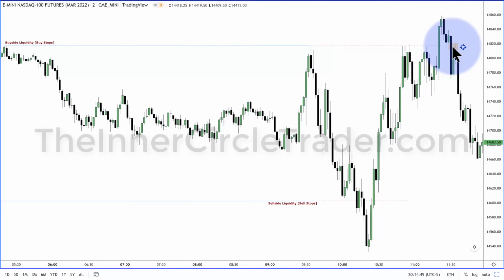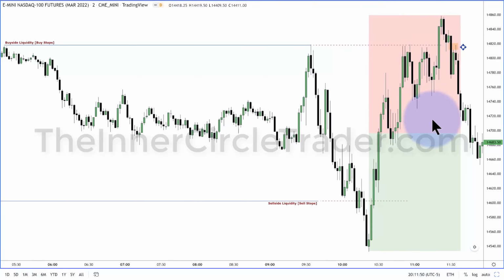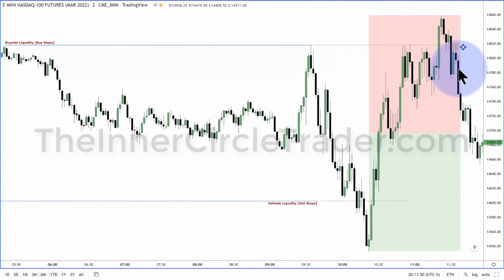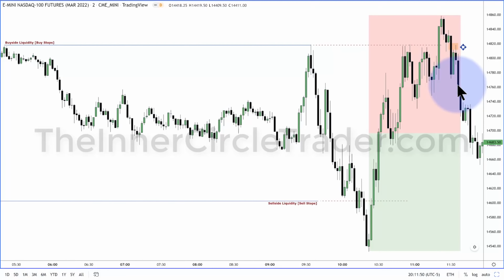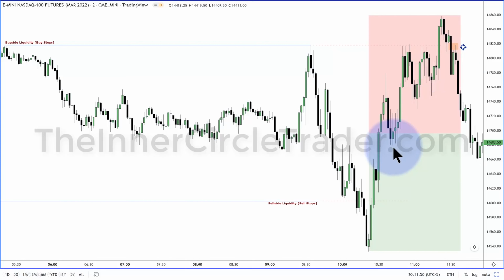ICT Gems - ICT Teaches Liquidity Matrix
35:15